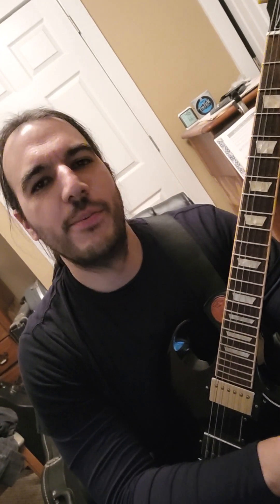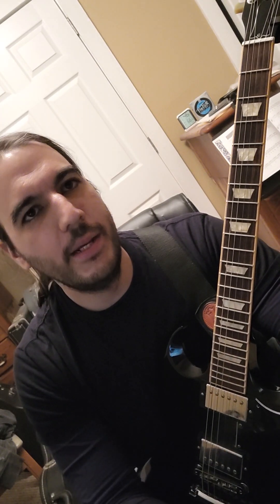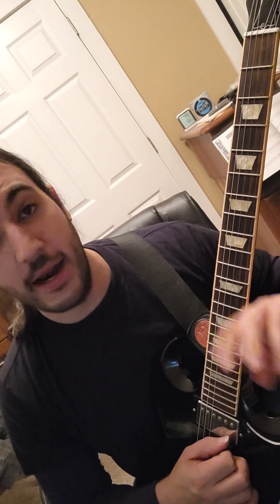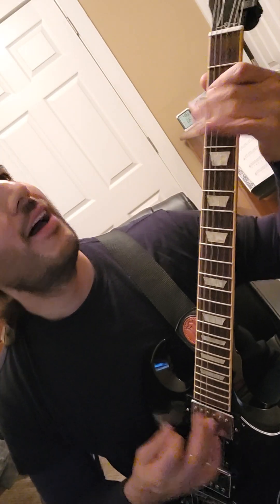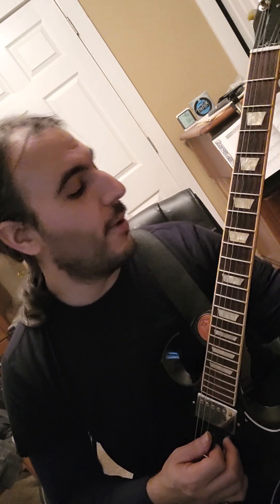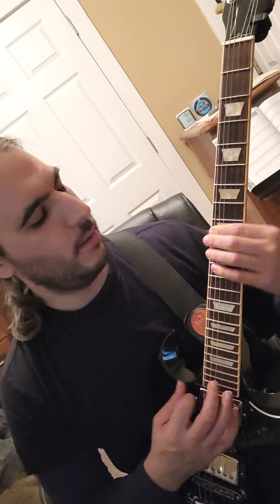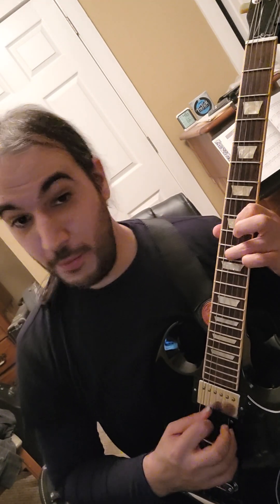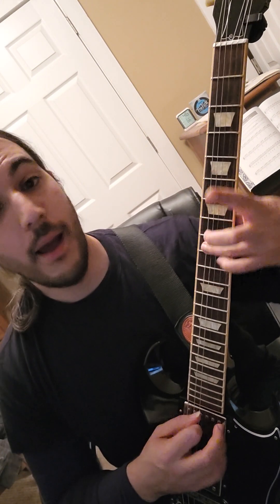Knowing the names of the notes makes your creativity faster